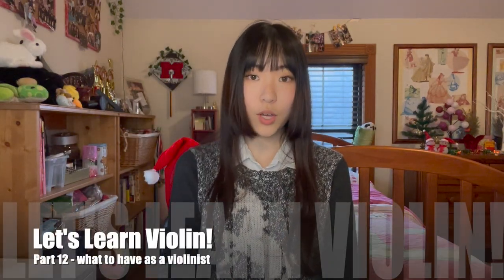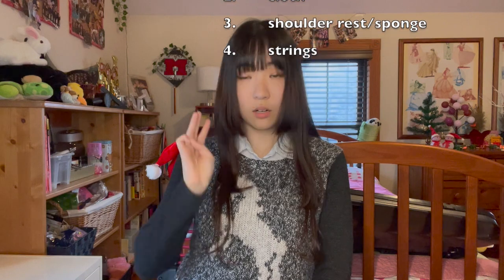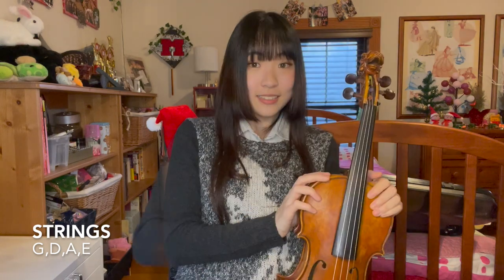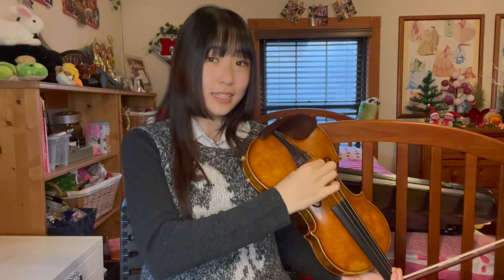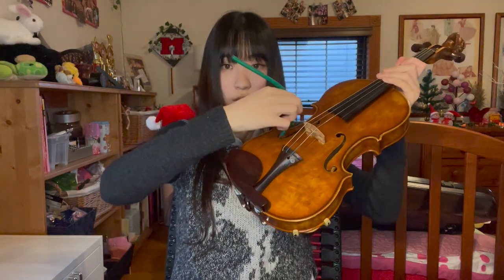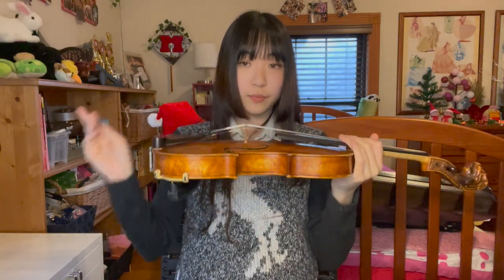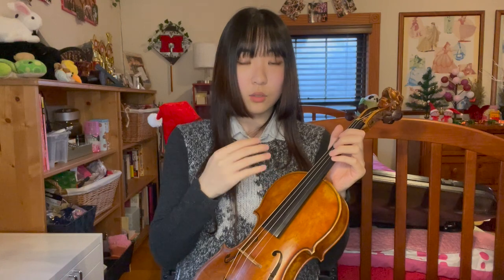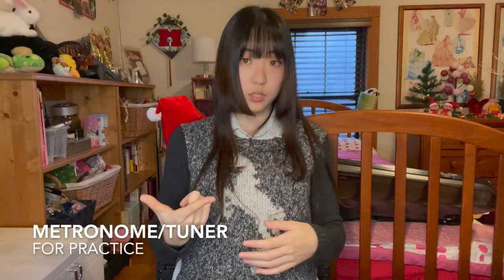Let's Learn Violin! #12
Part 12: What to have as violinist